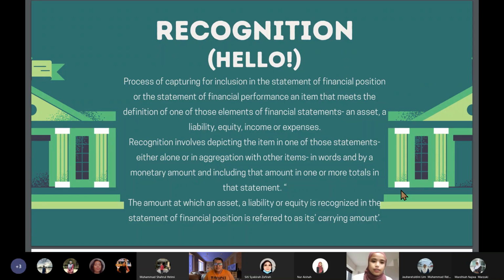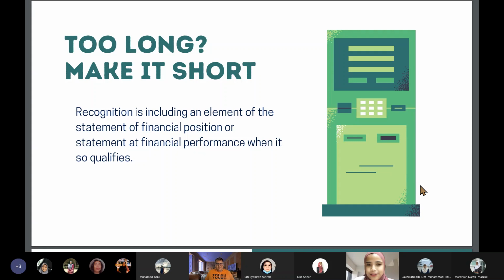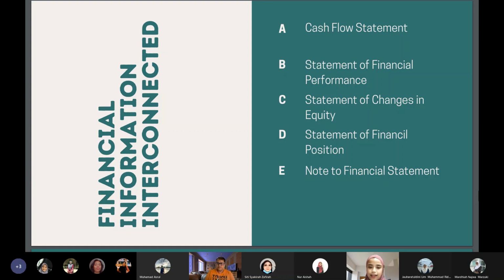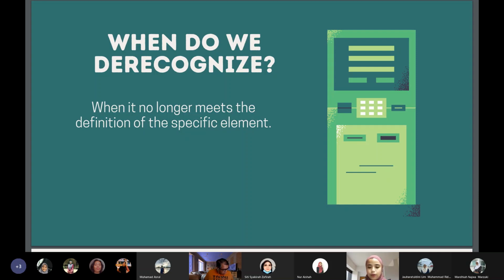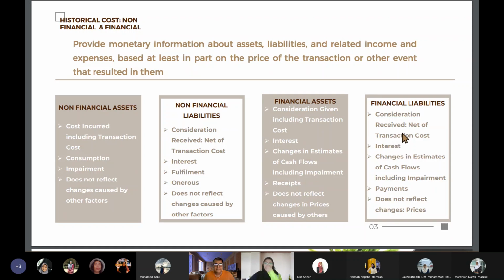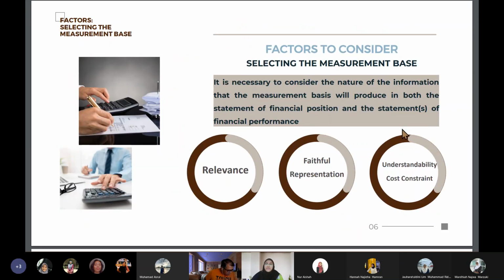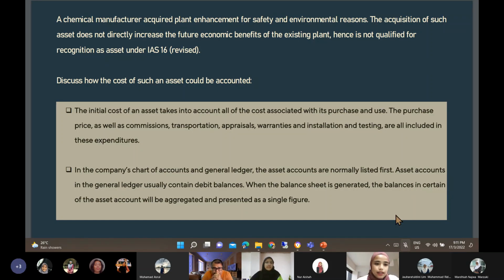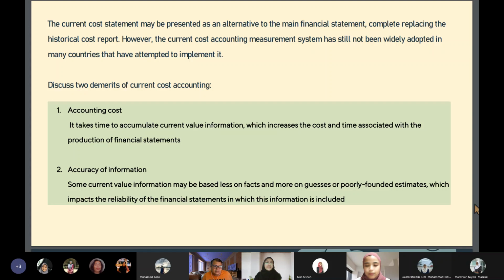CONCEPTUAL FRAMEWORK (RECOGNITION & MEASUREMENT)